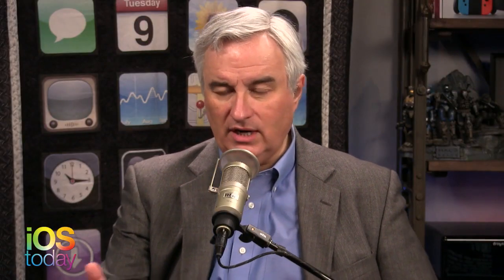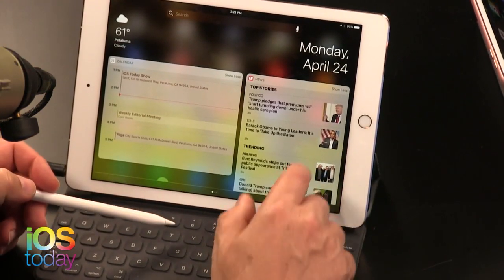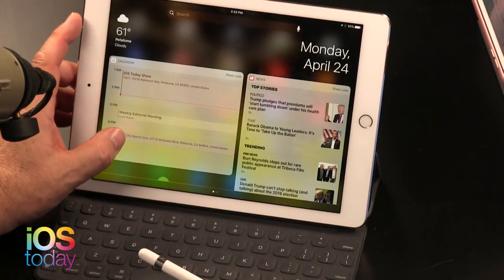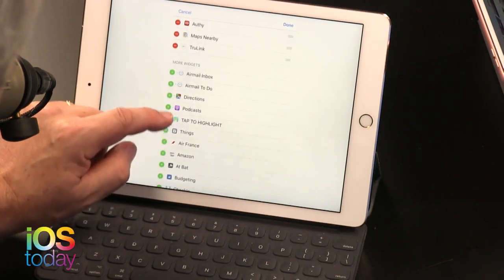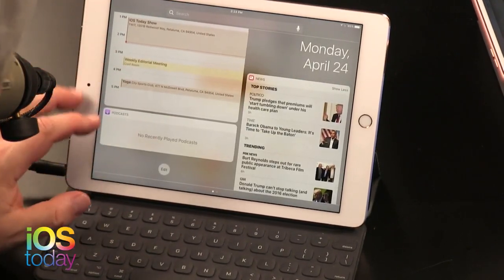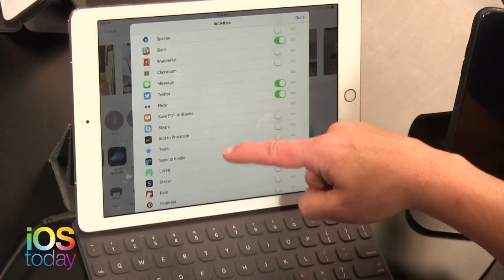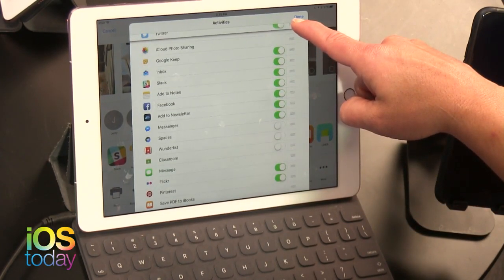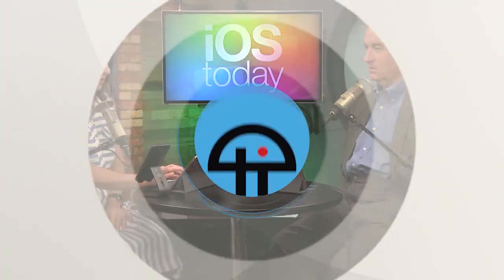2 Quick Tips for iOS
A viewer calls in to say she'd like to hear a few basic tips for iPhone or iPad users for newbies, so Leo Laporte and Megan Morrone show off how to get to widgets from your home screen and how to use the iOS hamburger menu to organize your photo sharing apps.